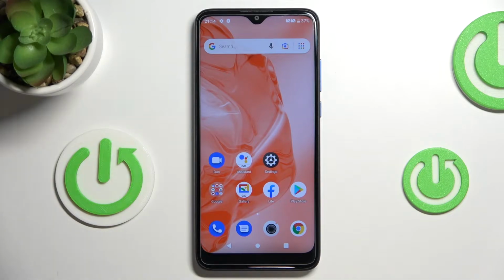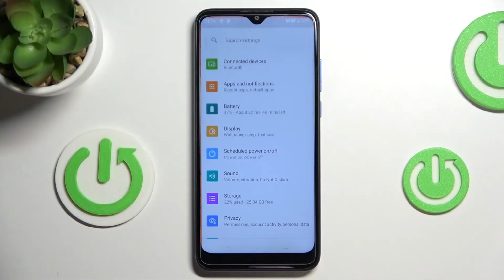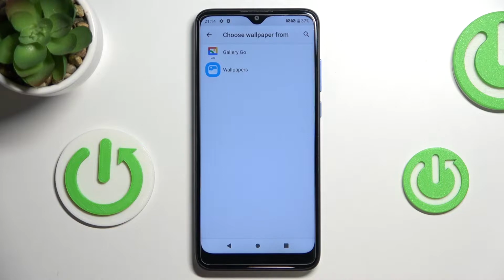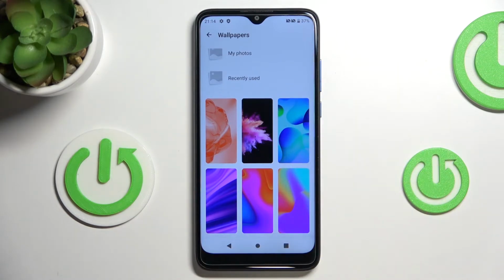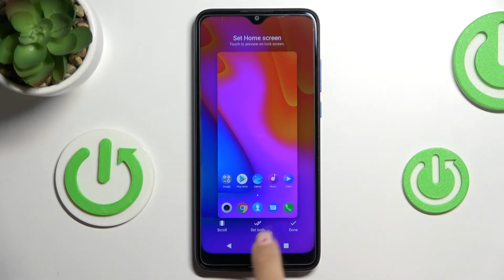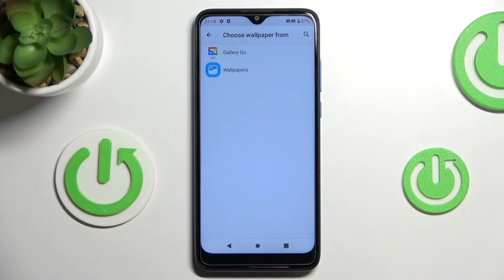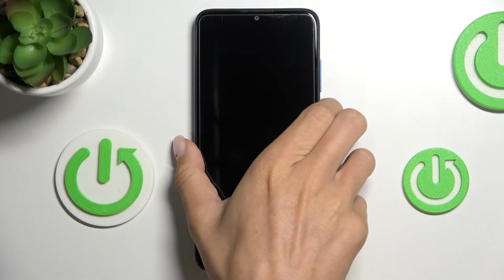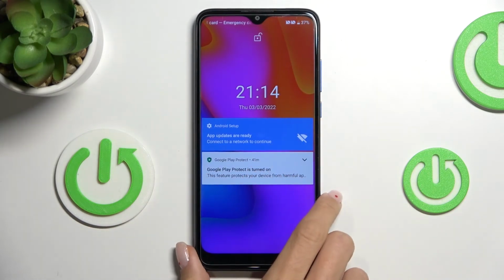TCL 205 - How To Change Wallpaper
Are you wondering how to change wallpaper on TCL 205? In this video we will show how to change wallpaper on TCL 205/\. Follow step-by-step video tutorial.

How to change wallpaper on TCL 205?
How to set wallpaper on TCL 205?
How to manage wallpaper on TCL 205?